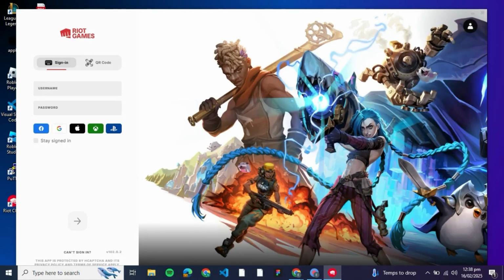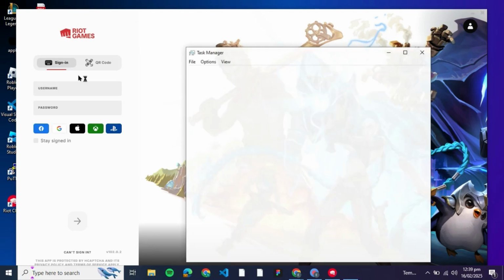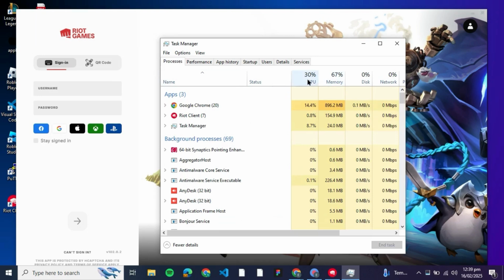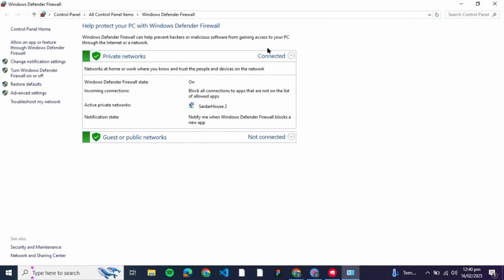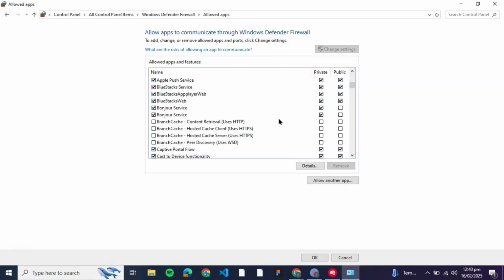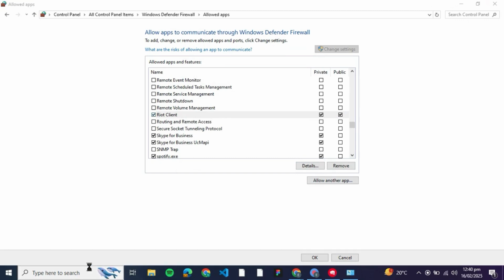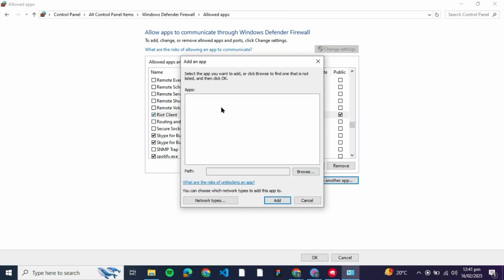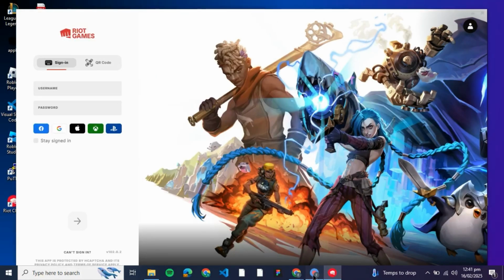How To Fix FPS In League Of Legends (Easy Fix)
In this video I'll show you how to Fix FPS In LOL. The method is very simple and clearly described in the video. Follow all of the steps & Fix League Of Legends FPS